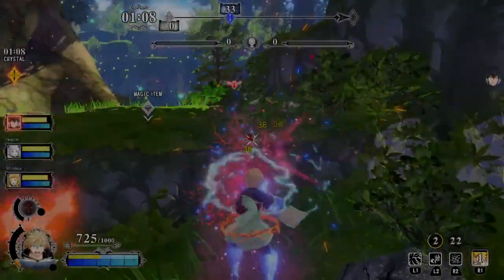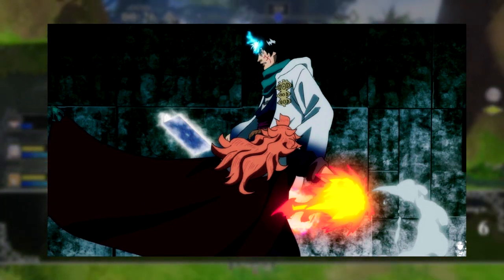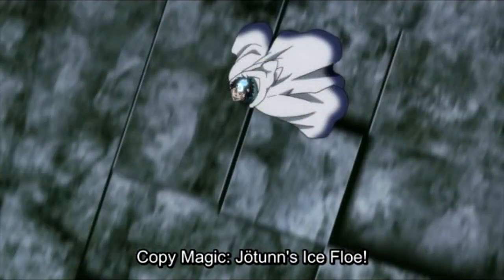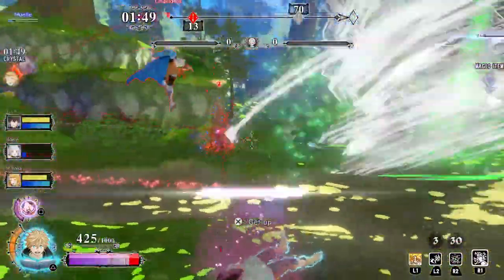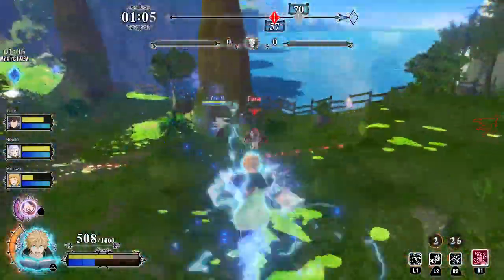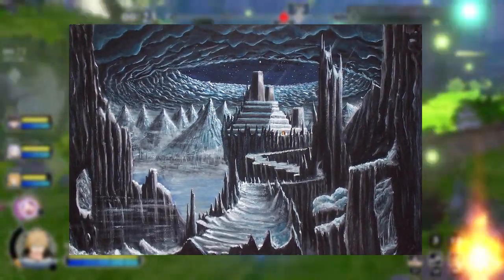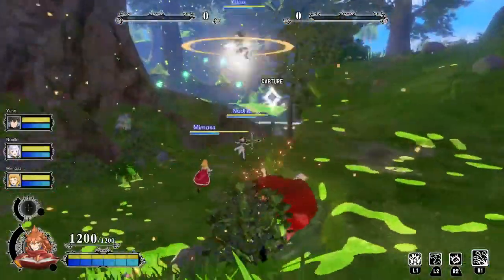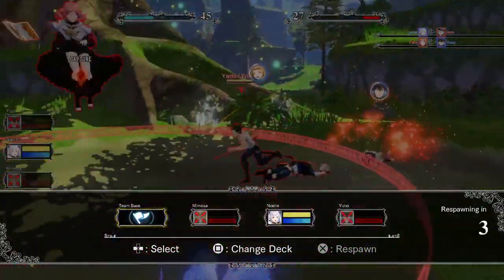Something You Probably Missed In Black Clover (Giants)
Giants or Jotunn's in Black Clover? Ya love to see it.